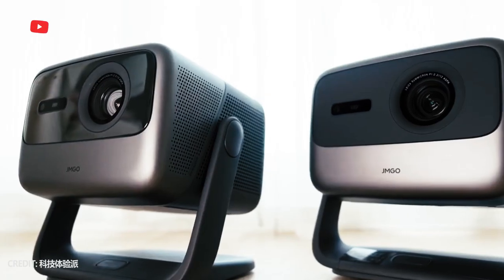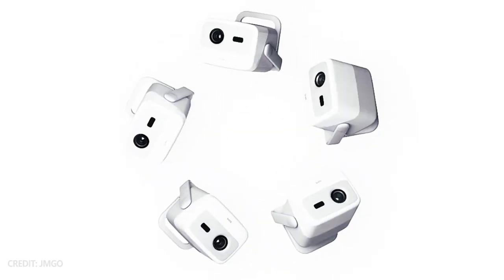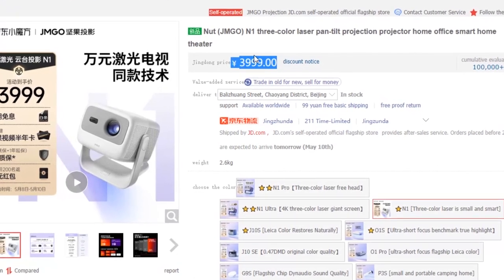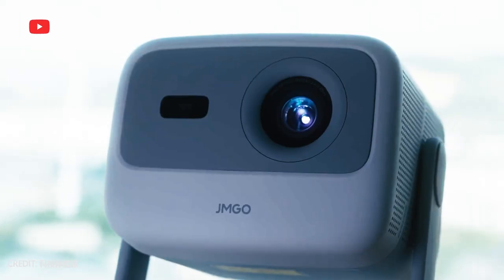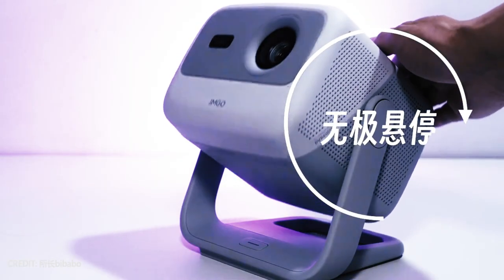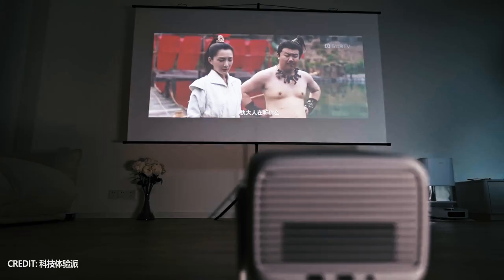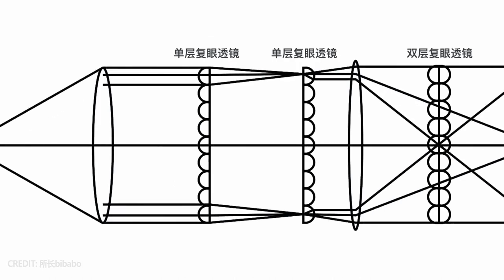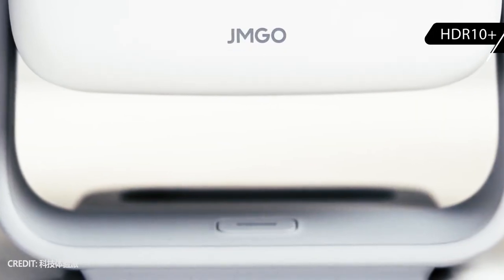JMGO N1 Mini PREVIEW: The Cheapest Triple Color Laser Projector 2023!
JMGO N1 is the most compact and affordable projector in the series. It is also the cheapest triple-color laser projector on the market. The price is only $580. Let's talk about the features of JMGO N1 and its differences from JMGO N1 Pro and JMGO N1 Ultra.

JMGO N1 Features:
Brightness: 800 CVIA (1500 ANSI Lumens)
Native Resolution: FHD (1920*1080)
Display Chip: 0.33''DMD
Display Technology: DLP
CPU: MT9671
RAM: 3GB
Storage: 32GB

JMGO N1 Pro Features:
Brightness: 1500 CVIA (3200 ANSI lumens)
Display Chip: 0.47''DMD
Display Technology: DLP
CPU: MT9669
RAM: 4GB
Storage: 64GB

JMGO N1 Ultra Features:
Lumens: 2200 CVIA (4000 ANSI lumens)
Native Resolution: 4K (3840x2160)
Display Chip: 0.47''DMD
Display Technology: DLP
CPU: MT9669
RAM: 4GB
Storage: 64GB

HashTags for searching